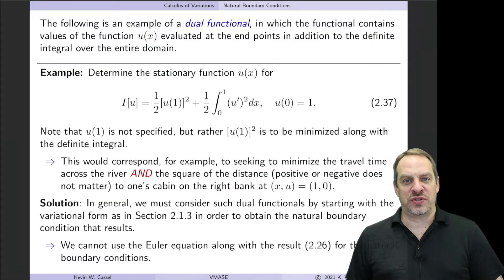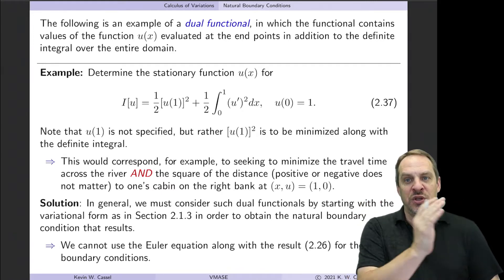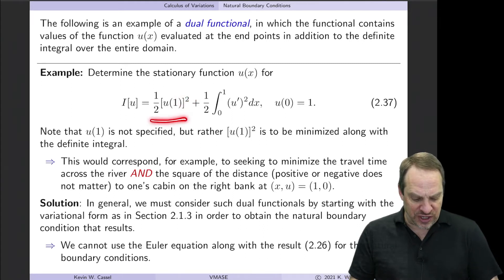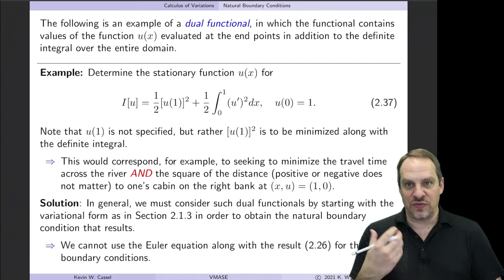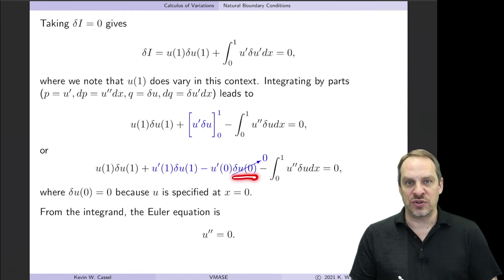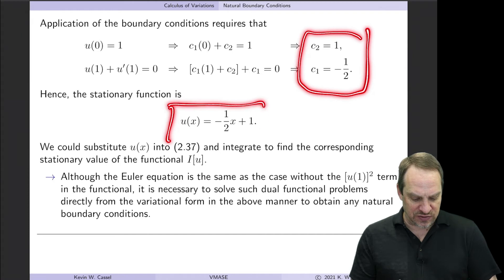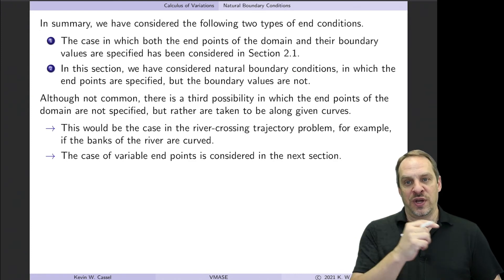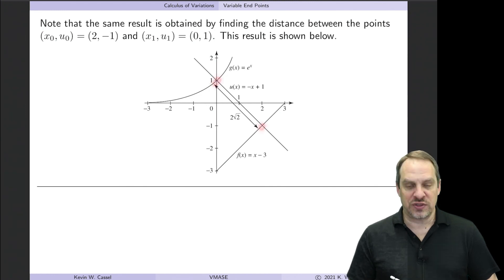Dual Functionals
Section 2.2 - Natural Boundary Conditions